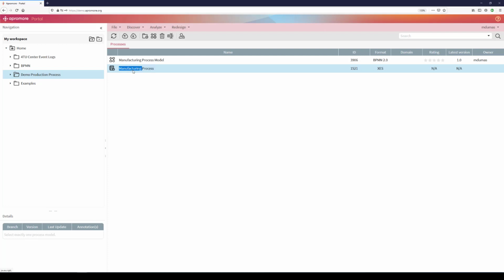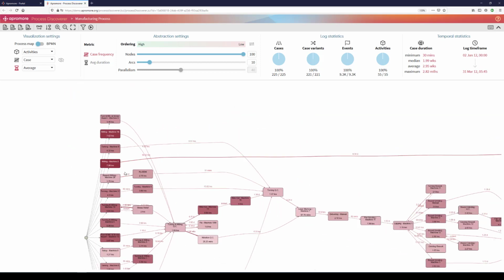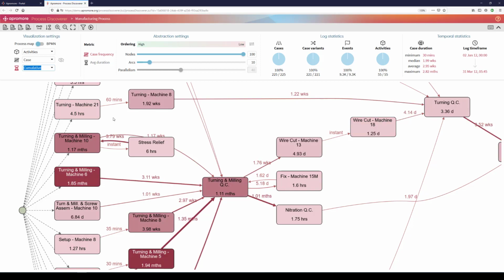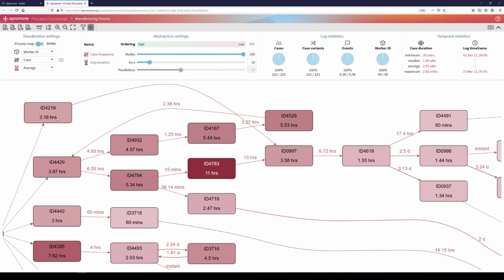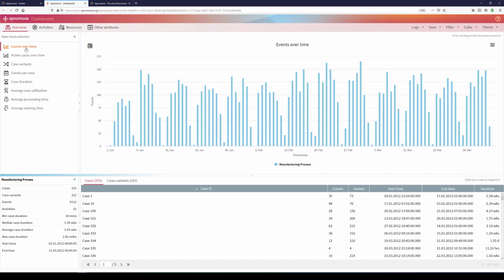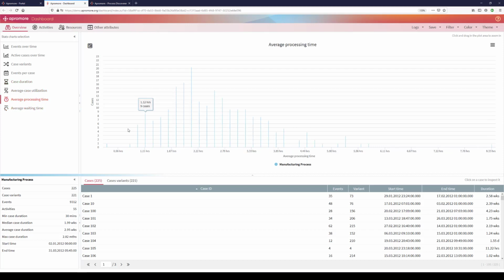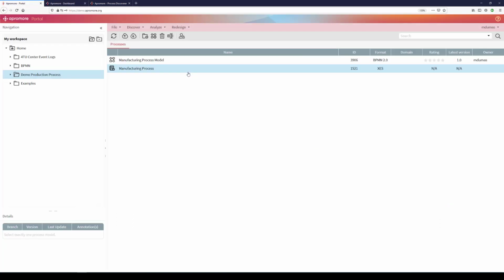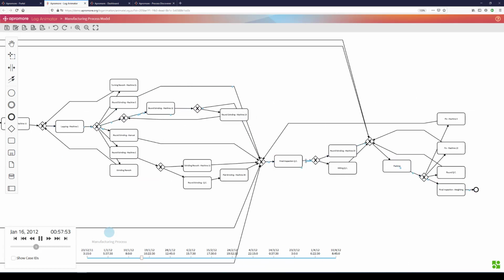Performance Mining in Apromore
Demonstration of the performance mining capabilities of Apromore v7.14